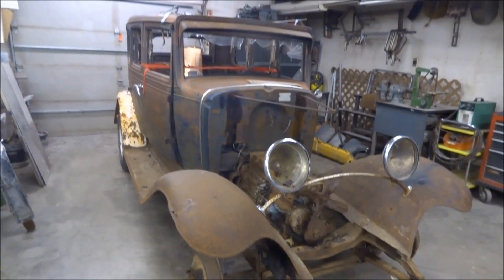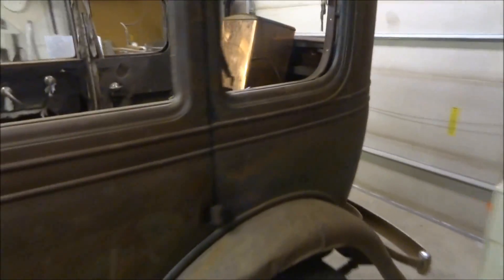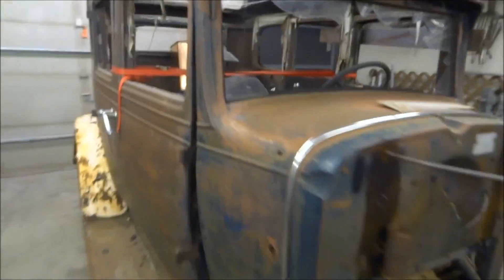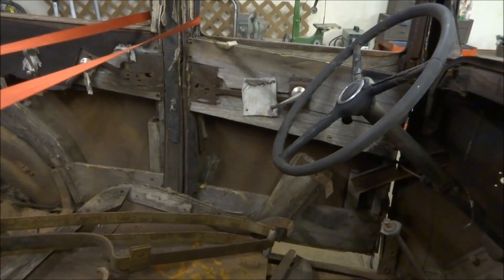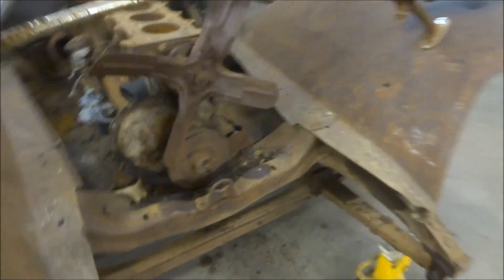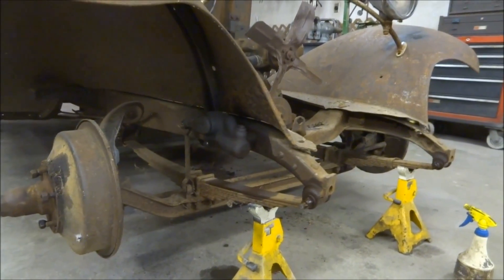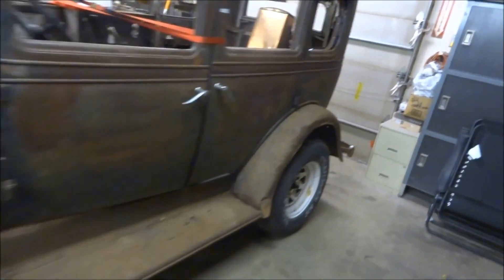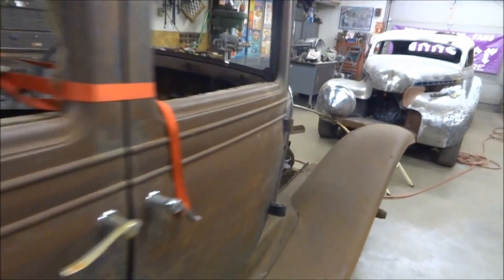Cummins Rat Rod: Project "Wild-Torquey" (Ep. 1) INSANE BUILD!!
A major Tinman 2 Kustoms SEMA build begins! This is going to be one of the wildest rats out there! Bagged straight axle with a built cummins 6bt diesel, nitrous, methanol & much more!